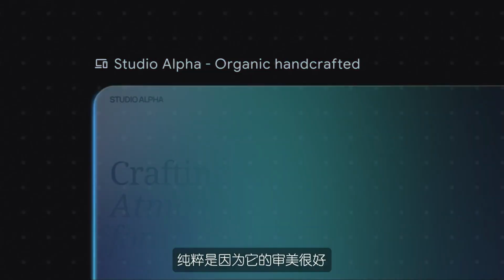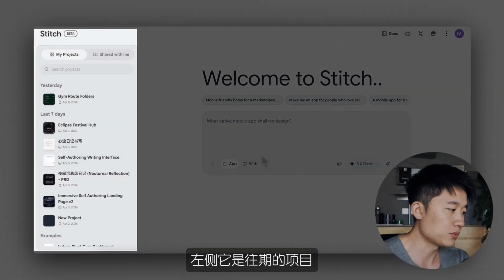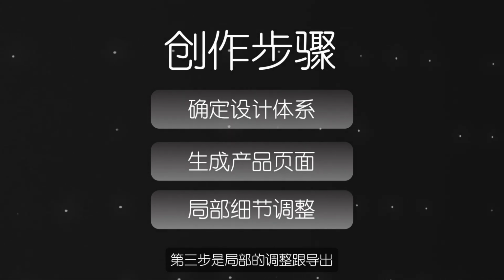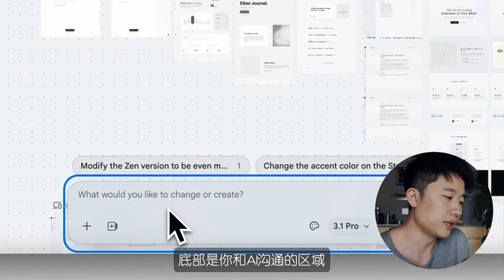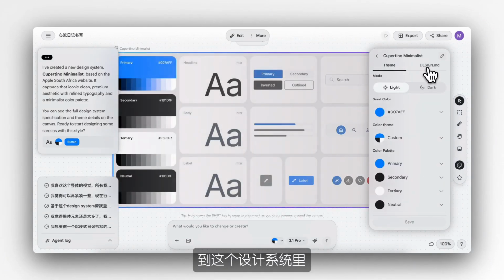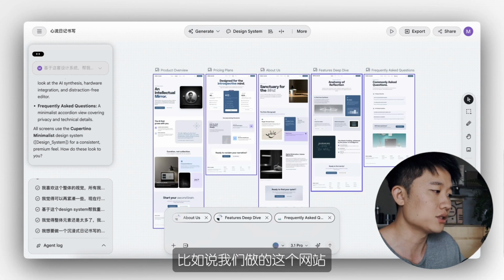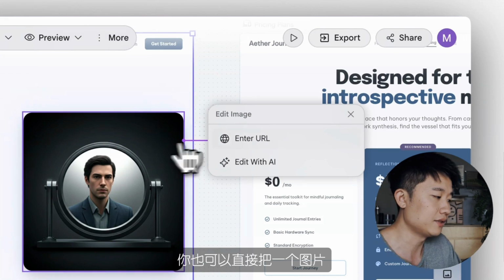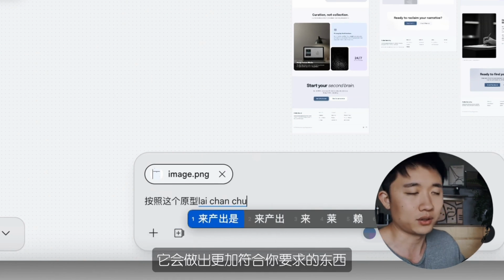Stitch by Google, 0-1 Tutorial